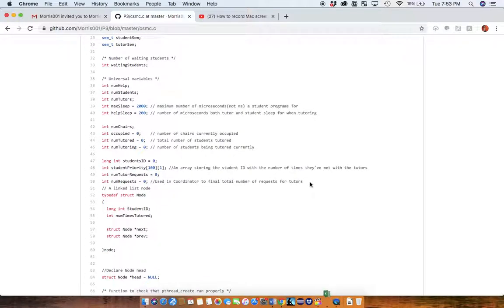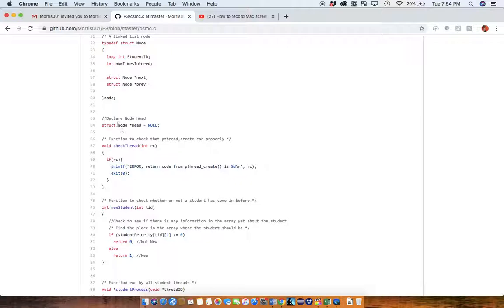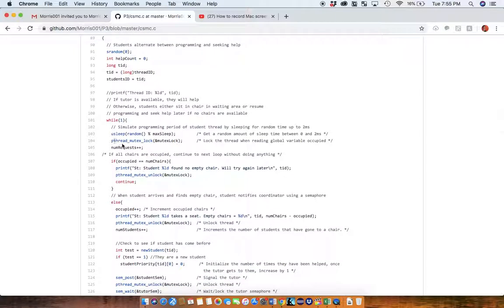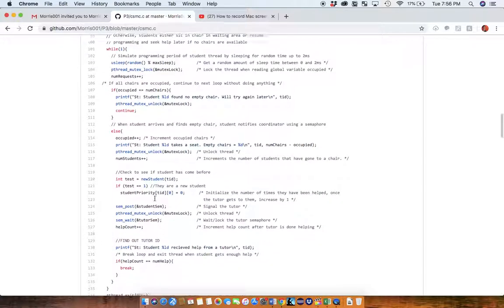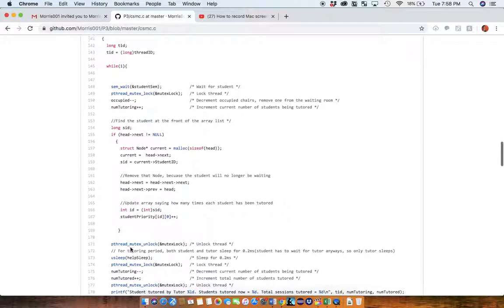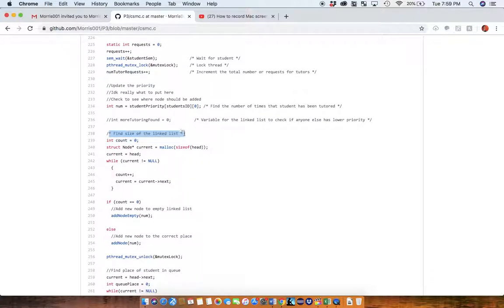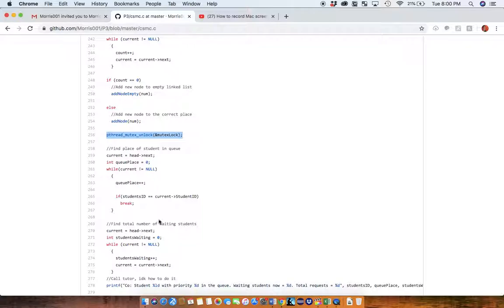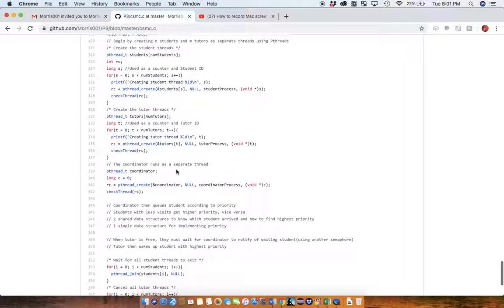Project 3 Commit #2